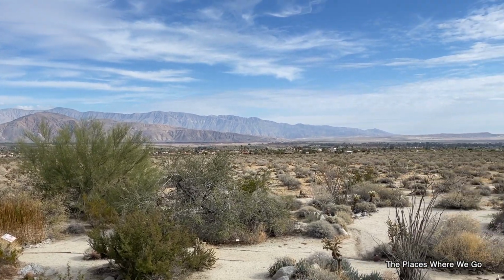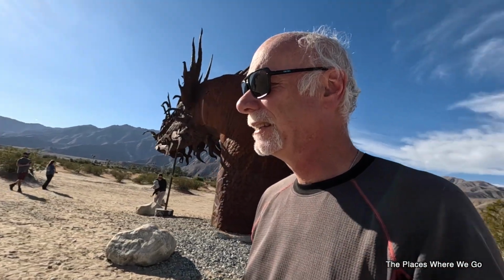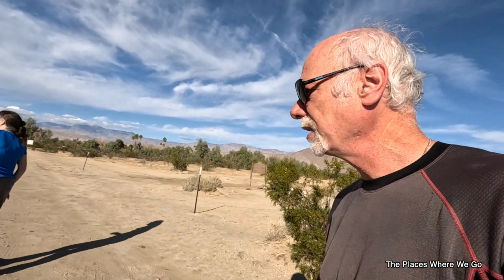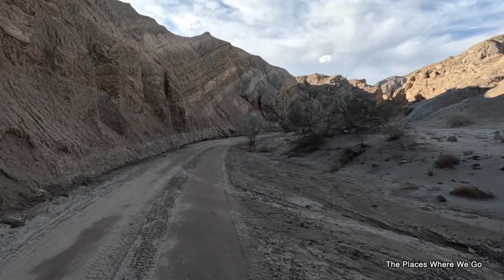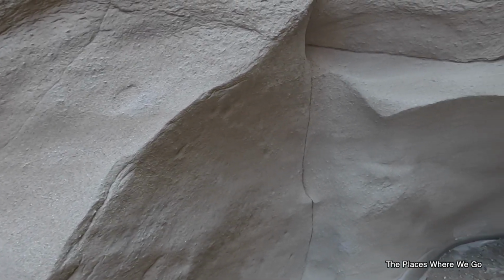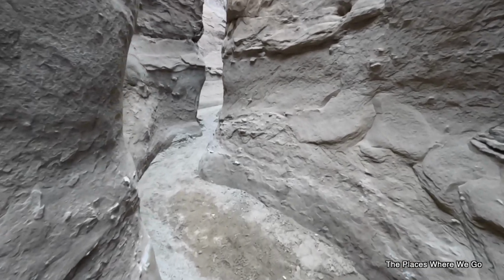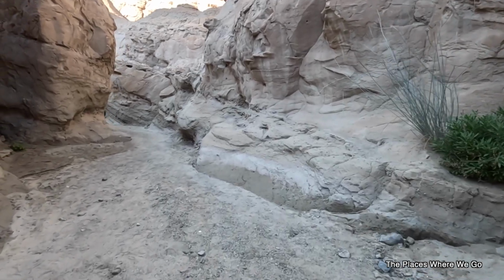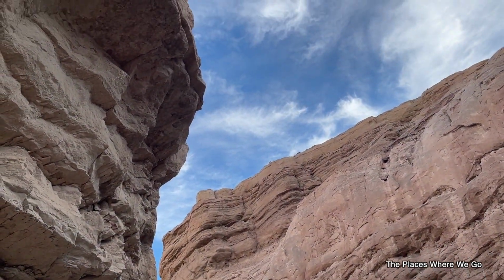Stunning Anza Borrego Hiking Experience - South Fork Palm Wash Canyon Trail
In this video, we explore the surreal metal sculptures scattered throughout Anza Borrego State Park. These unique and intricate works from artist Ricardo Breceda add an extra element of wonder and discovery to our adventure.

Next, join us hiking on the stunning South Fork Palm Wash Canyon Trail in Anza Borrego State Park! This spectacular hike will have you immersed in nature, with breathtaking views and unique rock formations. It's an impressive slot canyon trail in Southern California you won't want to miss